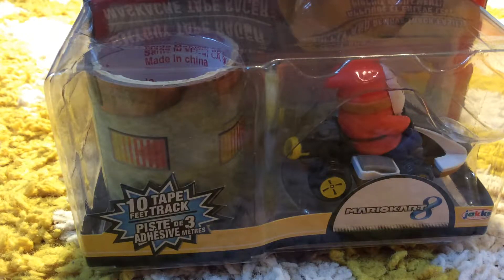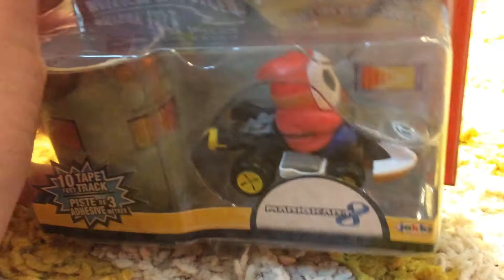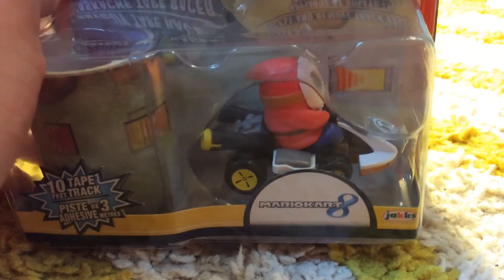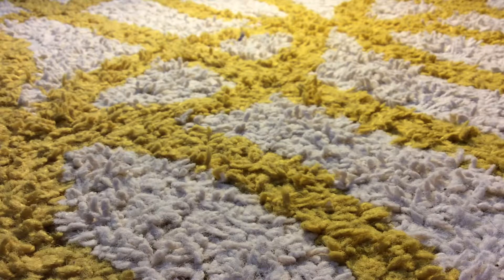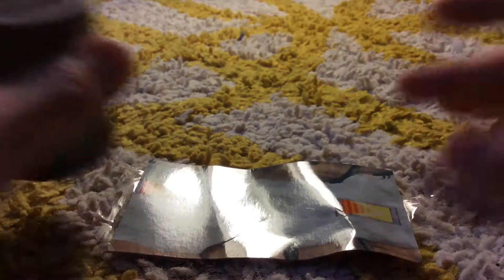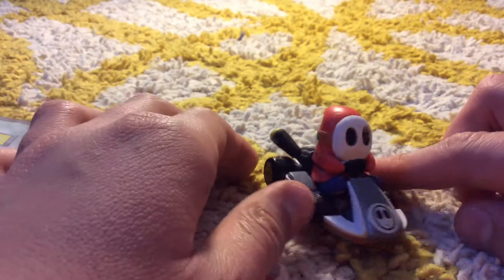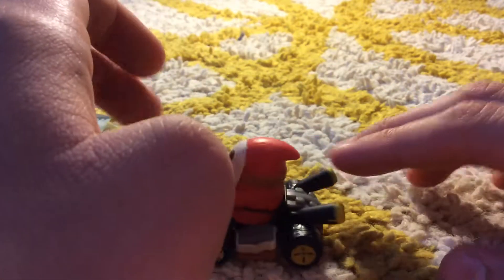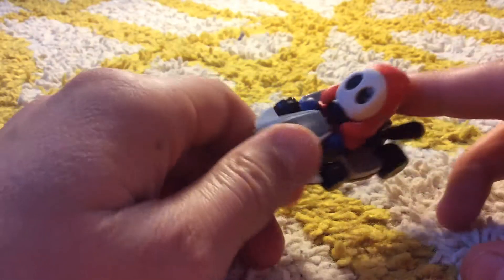Mario Kart 8: Shy Guy Tape Racer + Awesome Mountain Tape Track!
I have plenty, if not endless, Nintendo fun to showcase! Sadly, I ran out of Mario Kart toys to show... But don't worry! I will have more to come! Thanks for checking out my video! Bye! :)